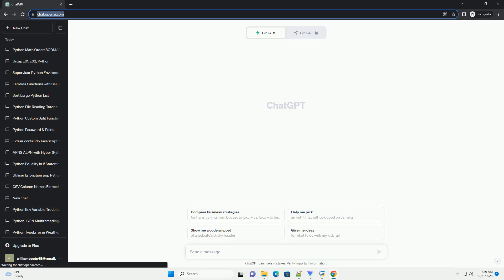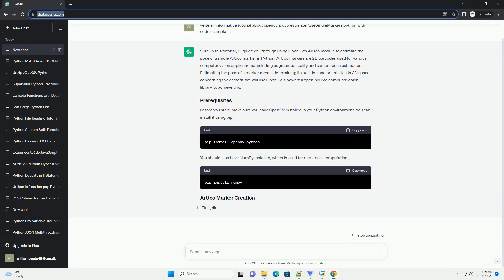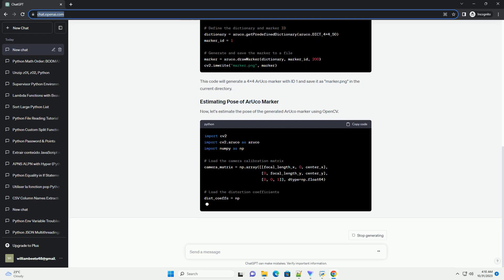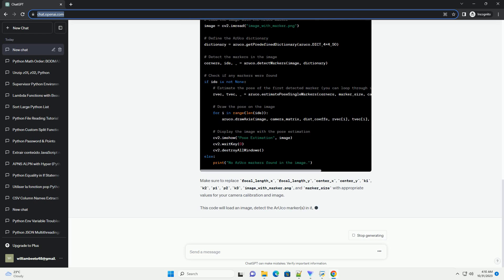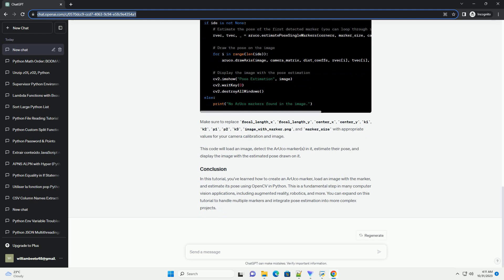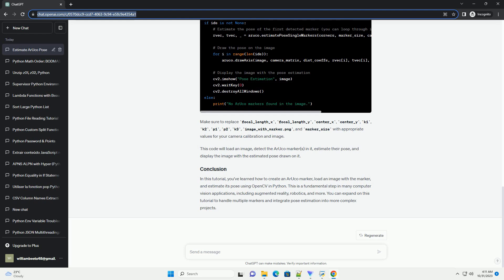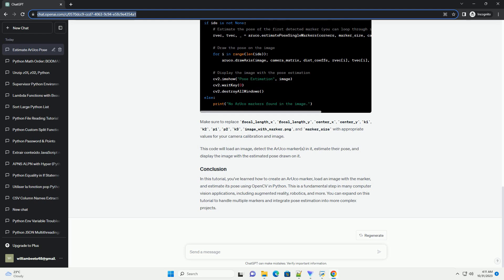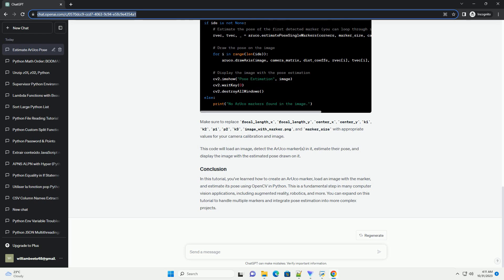opencv aruco estimatePoseSingleMarkers python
Sure! In this tutorial, I'll guide you through using OpenCV's ArUco module to estimate the pose of a single ArUco marker in Python. ArUco markers are 2D barcodes used for various computer vision applications, including augmented reality and camera pose estimation. Estimating the pose of a marker means determining its position and orientation in 3D space concerning the camera. We will use OpenCV, a powerful open-source computer vision library, to achieve this.
Before you start, make sure you have OpenCV installed in your Python environment. You can install it using pip:
You should also have NumPy installed, which is used for numerical computations:
This code will generate a 4x4 ArUco marker with ID 1 and save it as "marker.png" in the current directory.
Now, let's estimate the pose of the generated ArUco marker using OpenCV.
Make sure to replace focal_length_x, focal_length_y, center_x, center_y, k1, k2, p1, p2, k3, image_with_marker.png, and marker_size with appropriate values for your camera calibration and image.
This code will load an image, detect the ArUco marker(s) in it, estimate their pose, and display the image with the estimated pose drawn on it.
In this tutorial, you've learned how to create an ArUco marker, load an image with the marker, and estimate its pose using OpenCV in Python. This is a fundamental step in many computer vision applications, including augmented reality, robotics, and more. You can expand on this tutorial to handle multiple markers and integrate pose estimation into more complex projects.
ChatGPT